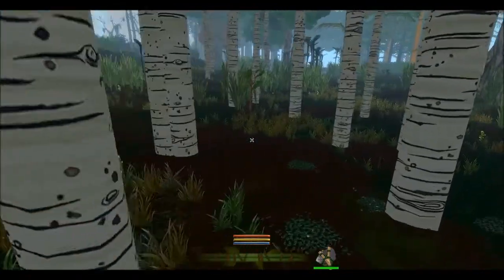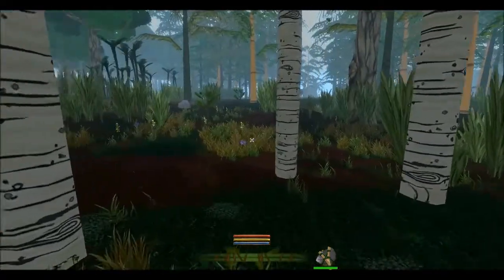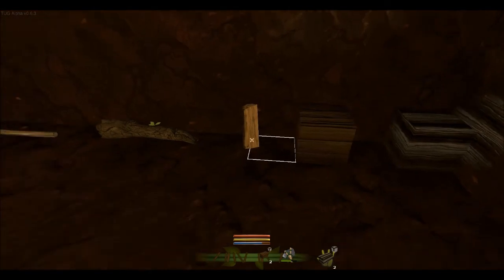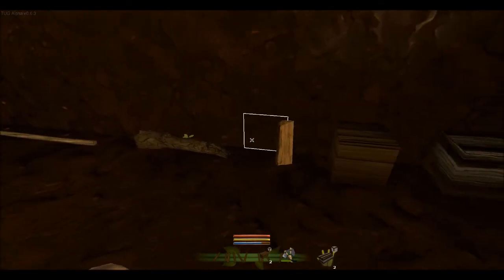3. TUG Wood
In this episode, we talk about the different kinds of woods you can use.